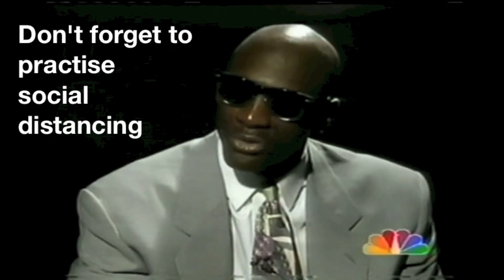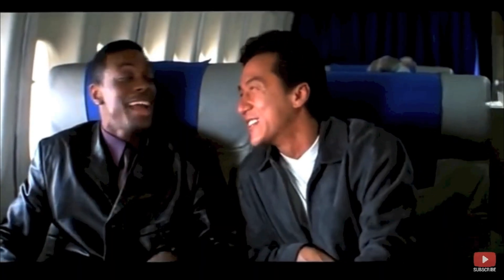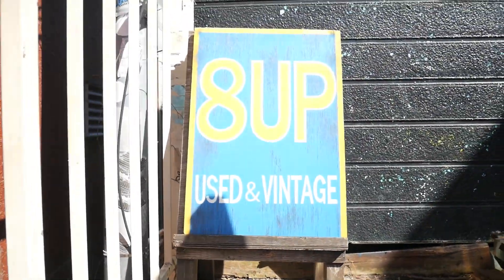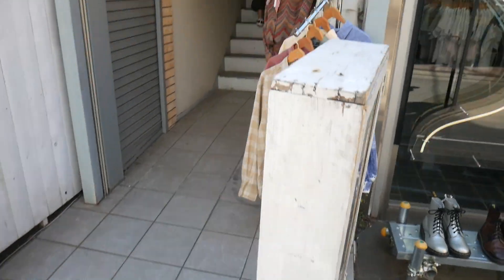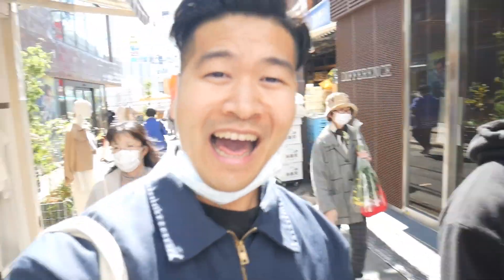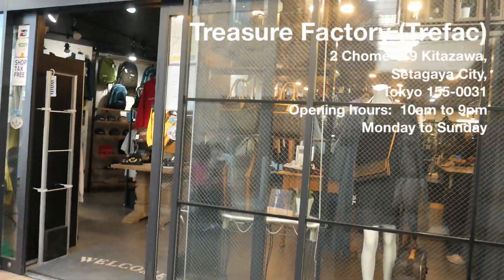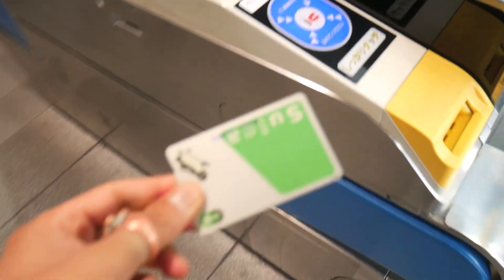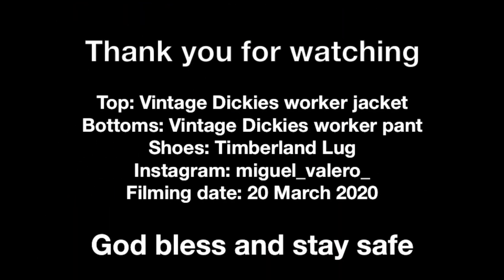Vintage Shopping Guides | Episode 5 | Tokyo | Shimokitazawa (Part 2)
Tokyo, Japan

Coronavirus update for those planning to travel to Japan in the next few weeks (as at 27 March 2020):

There are now over 200 cases of the virus in Tokyo as at the release of this video. The past week has since a significant spike in daily cases. The Tokyo Governor announced on Wednesday (25 March 2020) that the weekend of 28-29 March 2020 would be a "lockdown" weekend and has encouraged people to not go outside for non-essential services. The general feeling (IMO) is that life is still normal here in Tokyo (for now), there are still mask shortages, but people are still continuing with their daily routines and I have still seen many tourists out and about and on the trains. The company I work for has extended our work from home quarantine until the end of April.

To stay updated on the situation in Japan, I recommend checking out NHK World:

Hi there! While my family visited me in Tokyo, I decided to go to Shimo again to supplement Episode 2 of Vintage Shopping Guides!

We were able to visit a few of the shops that I wasn't able to check out previously, in addition to some other shops. Once again, I had a great time in Shimo and ended up picking some decent items.

As noted in the previous episodes, it can be difficult to film inside some shops, but I have done my best to cover as much as possible.

List of shops visited / addresses as follows:

1. Micmo: 2 Chome-24-6 Kitazawa, Setagaya City, Tokyo 155-0031
2. Bazzstore: 2 Chome-31-3 Kitazawa, Setagaya City, Tokyo 155-0031
3. Haight & Ashbury: 2 Chome-37-2 Kitazawa, Setagaya City, Tokyo 155-0031
4. Focus: 2 Chome-37-18 Kitazawa, Setagaya City, Tokyo 155-0031
5. Signal: 2 Chome-36-2 Kitazawa, Setagaya City, Tokyo 155-0031
6. Here Scenes: Could not find address details, but on the same street as Focus / Abe Sho / NER and Brick
7. Brick: Could not find address details, but on the same street as Focus / Abe Sho / NER and Here Scenes
8. Abe Sho: 2 Chome-40-18 Kitazawa, Setagaya City, Tokyo 155-0031
9. NER: 2 Chome-40-17 Kitazawa, Setagaya City, Tokyo 155-0031
10. 8UP: 2 Chome-26-27 Kitazawa, Setagaya City, Tokyo 155-0031
11. Micmo: 2 Chome-26-21 Kitazawa, Setagaya City, Tokyo 155-0031
12. Dylan: 2 Chome-25-13 Kitazawa, Setagaya City, Tokyo 155-0031
13. Damage Done: 2 Chome-30-10 Kitazawa, Setagaya City, Tokyo 155-0031
14. Gaslamp Square: 2 Chome-31-1 Kitazawa, Setagaya City, Tokyo 155-0031
15. Treasure Factory (Trefac): 2 Chome-3-9 Kitazawa, Setagaya City, Tokyo 155-0031
16. Dostyle: 2 Chome-19-16 Kitazawa, Setagaya City, Tokyo 155-0031
17. Rainbow: 2 Chome-36-2 Kitazawa, Setagaya City, Tokyo 155-0031

God bless,

Miguel

MUSIC CREDIT - DREAMS BY JOAKIM KARUD